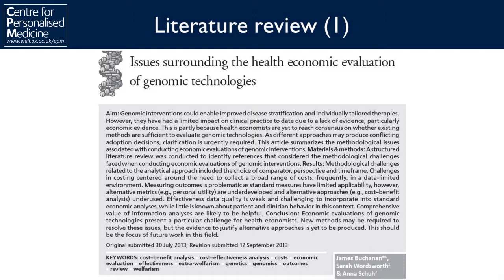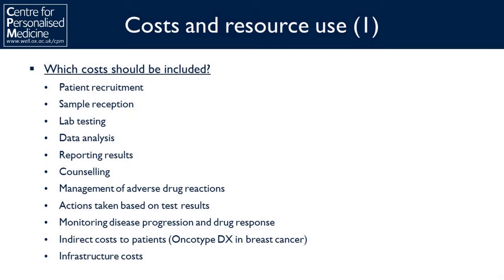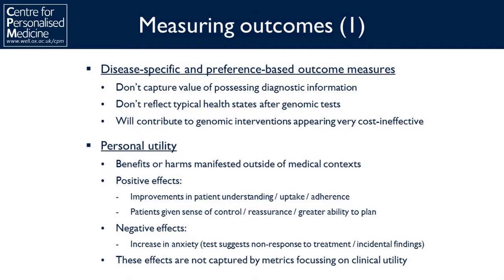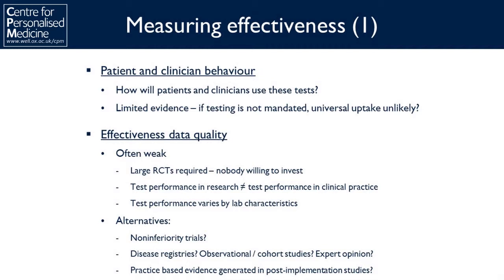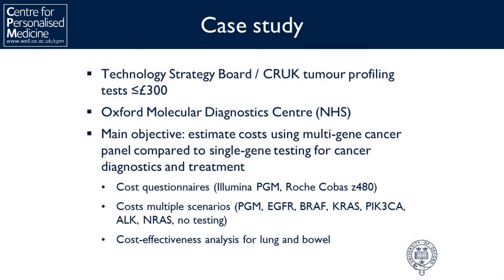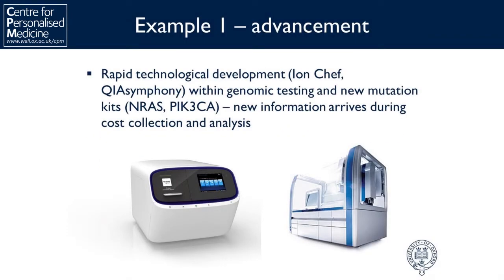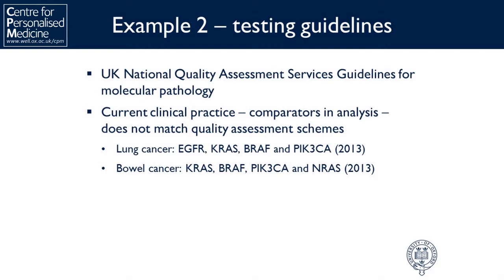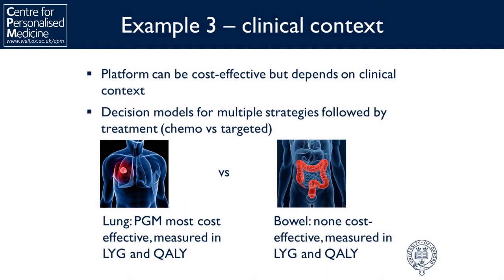James Buchanan & Jilles Fermont - Personalised Medicine & Resource Allocation, Oxford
Methodological Issues Surrounding the Health Economic Evaluation of Genomic Technologies & a Case Study of These Issues in the Research Setting

This presentation considers the methodological challenges associated with conducting economic evaluations in genomics. The issues fall into several categories including choosing an appropriate analytical approach, and the challenges associated with measuring costs, outcomes and effectiveness.

James Buchanan joined the Health Economics Research Centre in September 2005, having completed his MA in Economic Development and Policy Analysis and his BA in Economics at the University of Nottingham. James is currently undertaking a DPhil (PhD) investigating issues related to the economic analysis of genomic diagnostic technologies for multifactorial genetic diseases in the UK NHS, based on a study evaluating targeted next generation sequencing in chronic lymphocytic leukaemia. Previous genetics projects have included the development of an economic modelling framework to evaluate novel genomic diagnostic tools in inflammatory bowel disease, a cost-effectiveness analysis of microarray technology in the NHS, and an economic evaluation of the use of genetic testing to identify gastrointestinal pathogens to improve hospital infection control practice.

Jilles Fermont is a researcher at the Health Economic Research Centre, University of Oxford. Jilles primarily works on projects addressing the economics of genetic and genomic technologies such as high-throughput next-generation sequencing in cancer research and whole-genome sequencing in mycobacteria and humans for individual patient care. His research is funded from several sources such as the Health Innovation Challenge Fund and the Technology Strategy Board. In addition, Jilles is an honorary NHS researcher at the Oxford Molecular Diagnostics Centre. His research interests include economic evaluations, clinical trials, discrete choice experiments, cancer research, translational research, and genetic and genomic technologies.